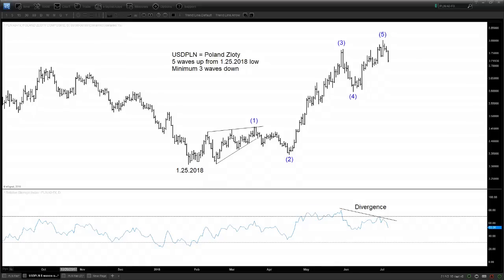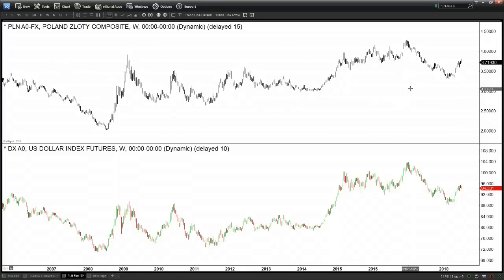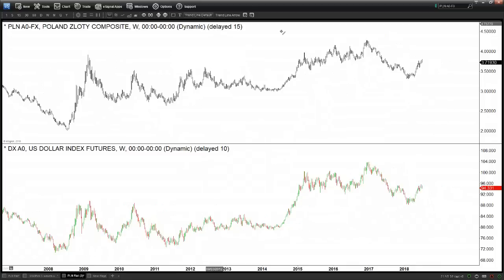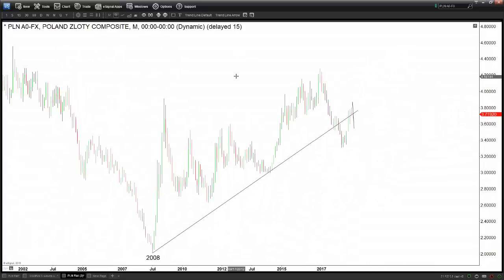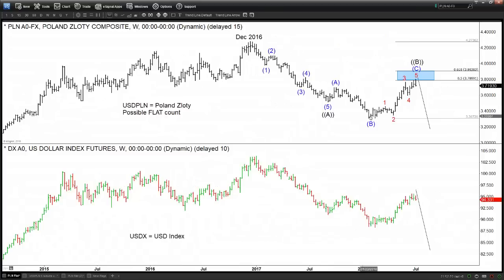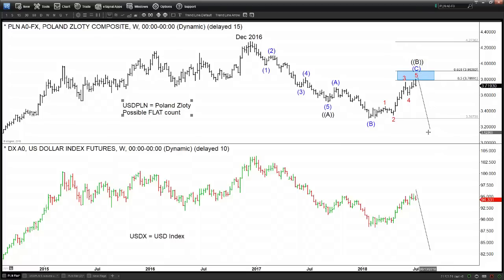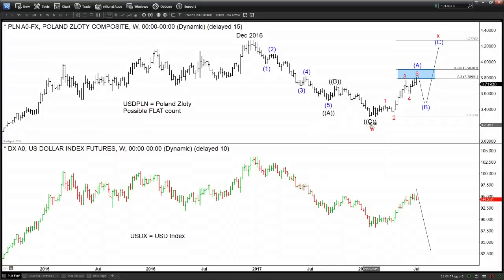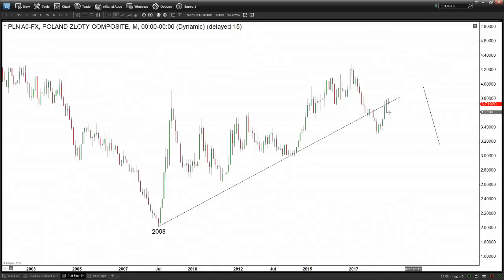Is USD About to Turn?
In this video, we explain the short term and long term view in US Dollar.